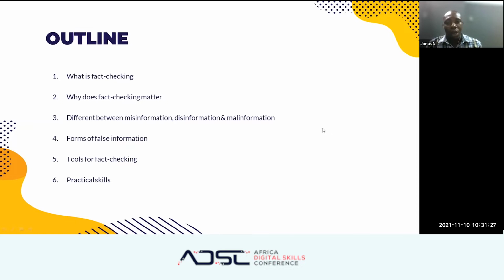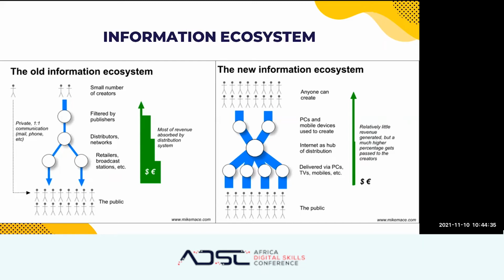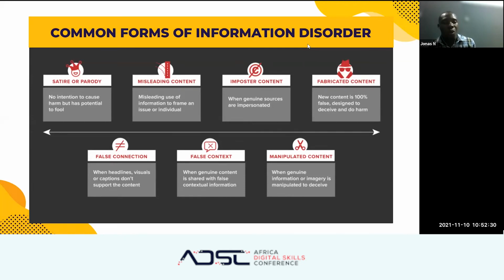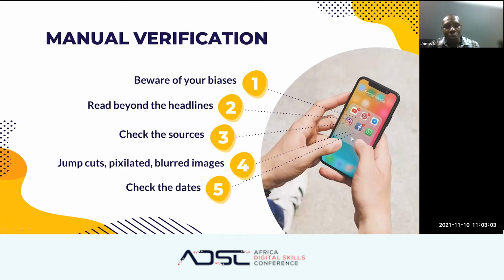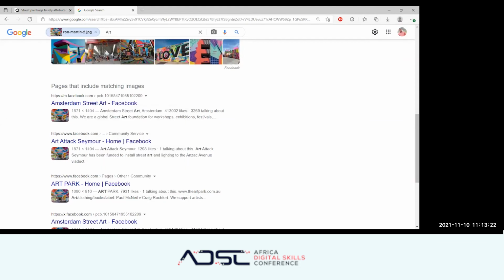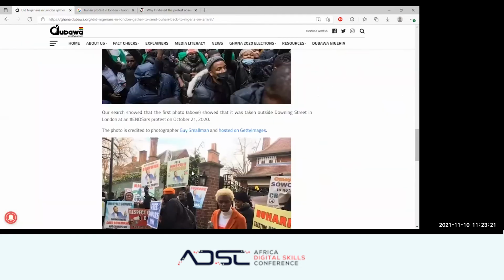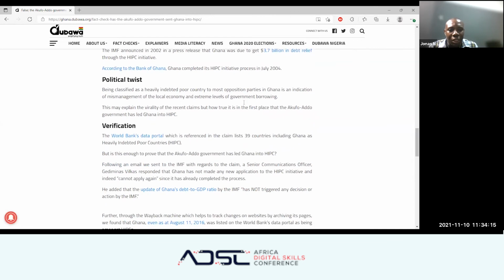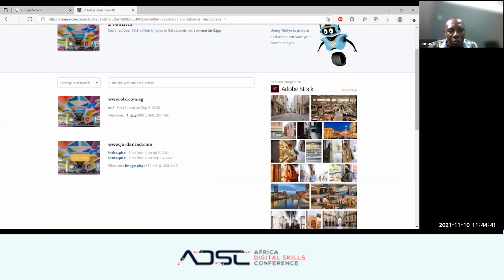How to Fact-Check. By: Jonas Nyabor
How to Fact-Check.